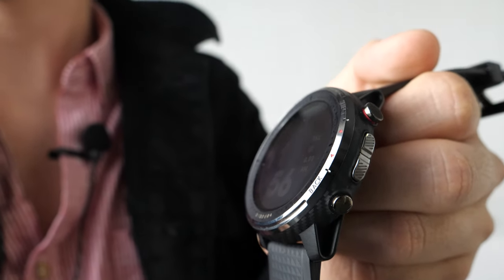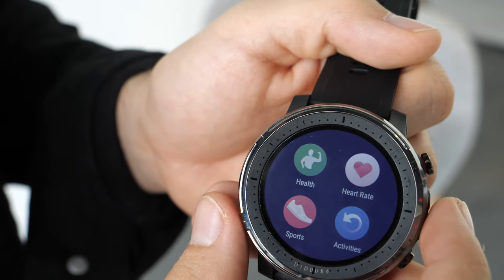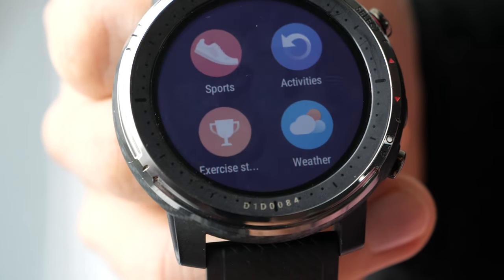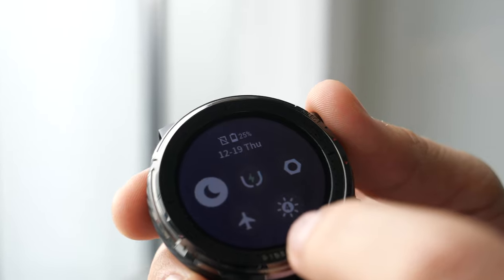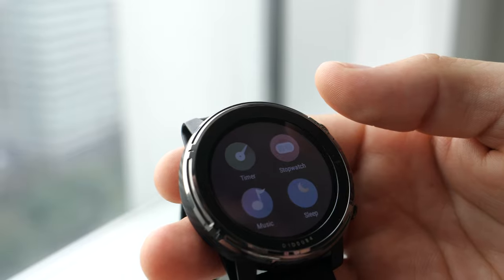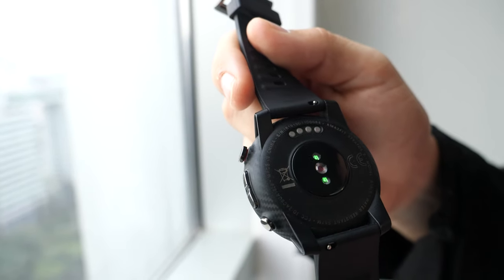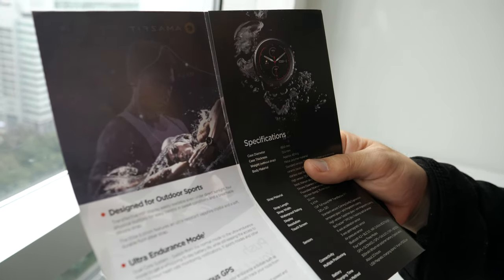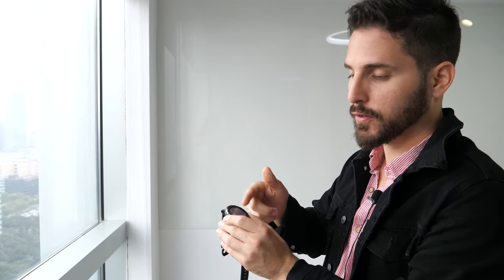Amazfit Stratos 3 at Amazfit Shenzhen HQ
Filmed at the Huami Amazfit Shenzhen Headquarters, the Amazfit Stratos 3 has a 1.34" Full Round Transflective MIP Display suitable for outdoor use, Four-Button Design for Professional Sports enable through the features and control the device without using the touch screen, especially useful while running or when hands are shaky after intensive workout. The 316L stainless steel body combined with reinforced plastic makes the watch robust while minimizing its weight, and the black silicone strap facilitates the ventilation and perspiration. Has Dual Chip & Dual System, Integrating two main control chips and two operating systems, 7-day Smart Full functional mode supporting 19 sports modes using professional algorithms or the 14-day Ultra endurance mode switching to the Ultra endurance mode for a 14-day battery life, while maintaining various functions such as 24-hour heart-rate monitoring, notifications, 11 sports modes and more.